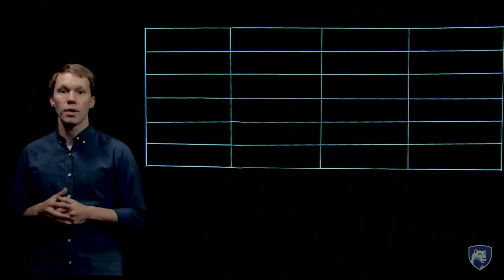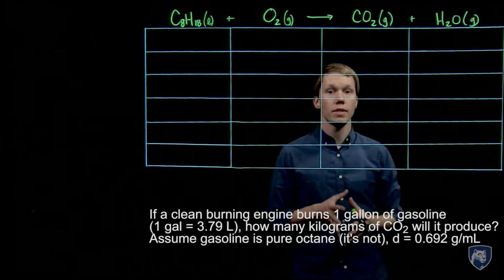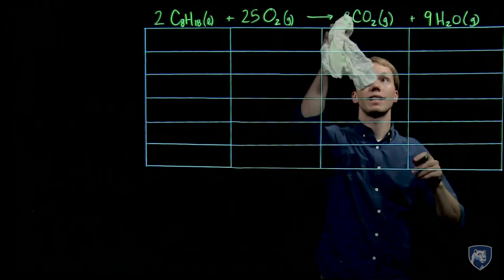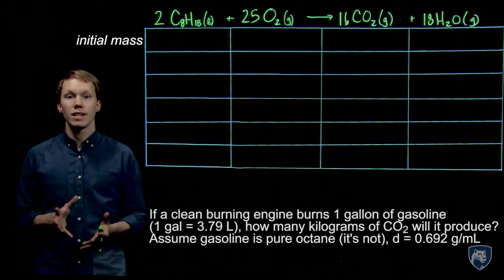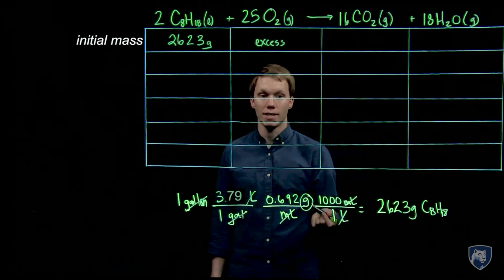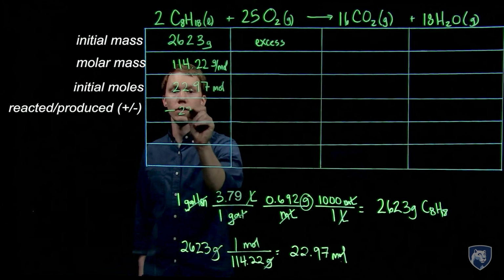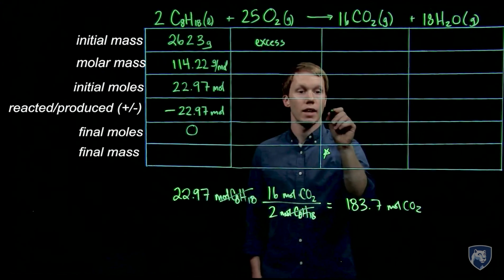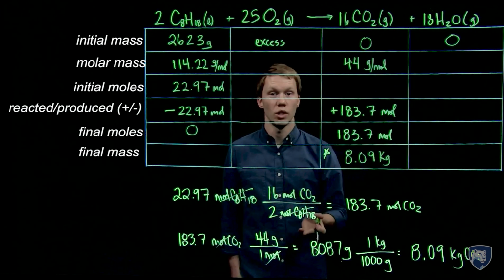Example Calculation Yield